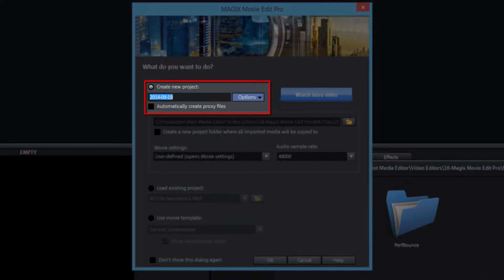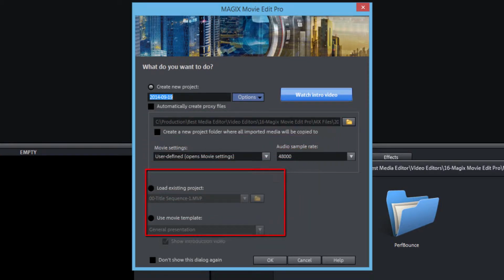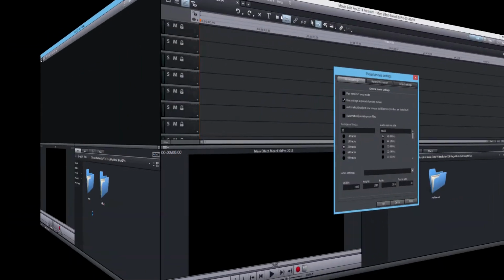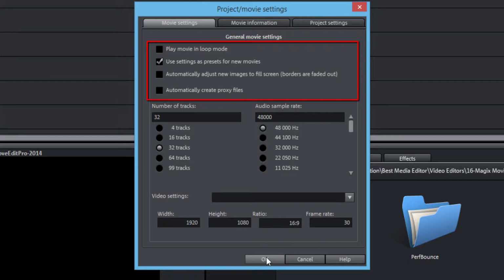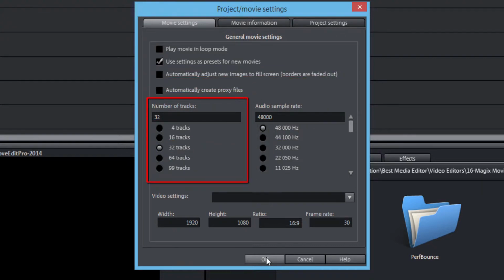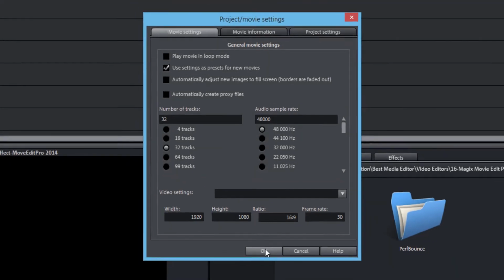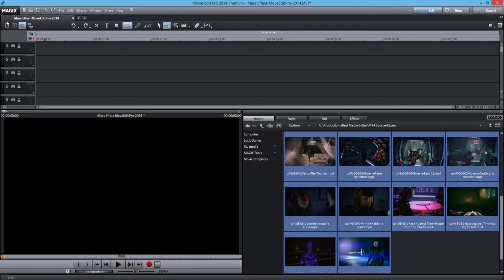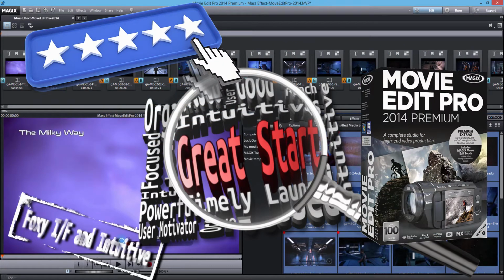Mediapreneur - Magix MEP2014 (Start Sequence)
During application launch Is the priority of the editor to check the Internet or get ready for work? Does the installation consume to much time? When it is ready how do you start a project?